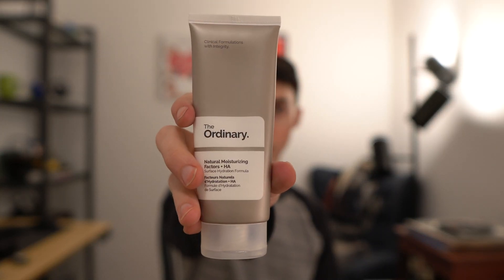Science-Based Review of Decium's The Ordinary Moisturizing Factors + HA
Decium's The Ordinary Moisturizing Factors + HA is a fragrance-free moisturizer which contains ceramide precursors, hyaluronic acid, urea, and amino acids which may help improve the skin barrier and support collagen production.

In this video, I provide an unbiased review of The Ordinary moisturizer + HA and give a run-down on the science behind the ingredients.

Chapters:
Intro (00:00)
Moisturizer description (02:20)
Ingredients (03:18)
-Caprylic/capric triglycerides (03:19)
-Cetyl/stearyl alcohols (04:10)
-Glycerin and hyaluronic acid (05:13)
-Amino acids (06:23)
-Urea (07:45)
-Fatty acids (08:11)
-Triolein (08:46)
-Tocopherol (08:51)
-Citric acid (09:02)
My personal review (09:39)
Swatching (10:01)
Outro (11:23)